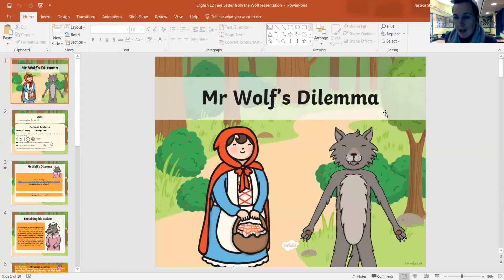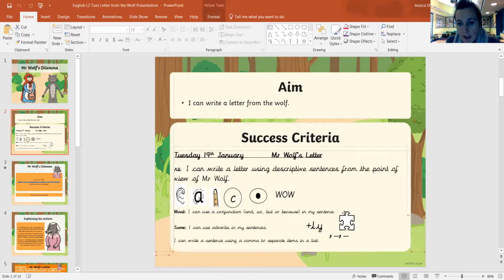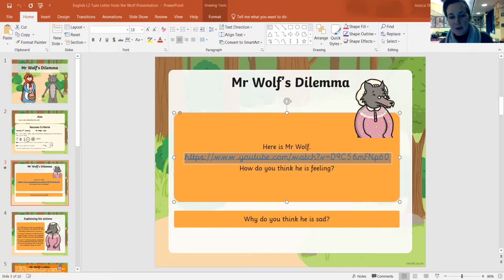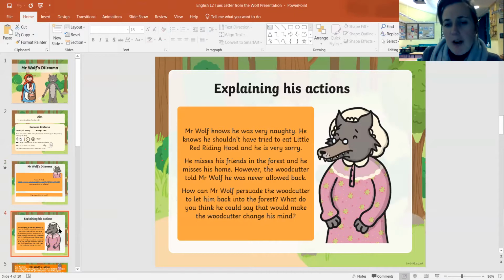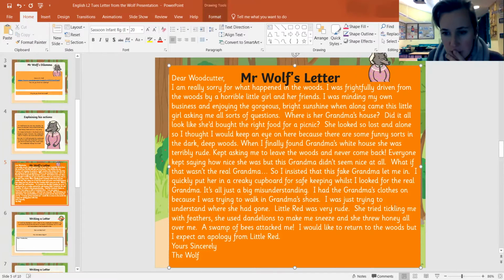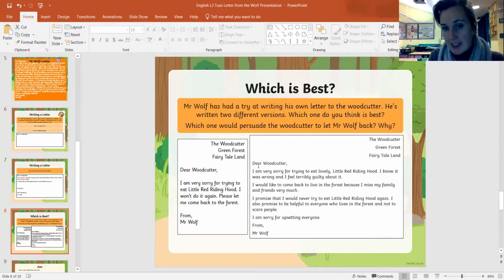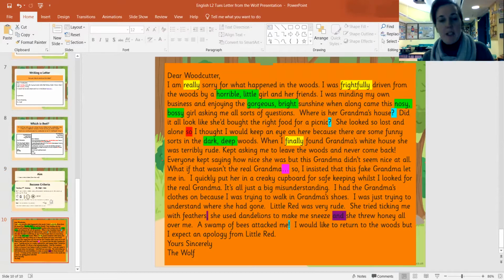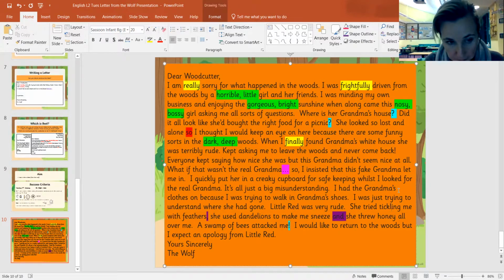Year 2 English Little Red Riding Hood L2 Tues 24th January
Year 2 English Lesson
Tuesday 24th January
Mr Wolf's Letter
Little Red Riding Hood